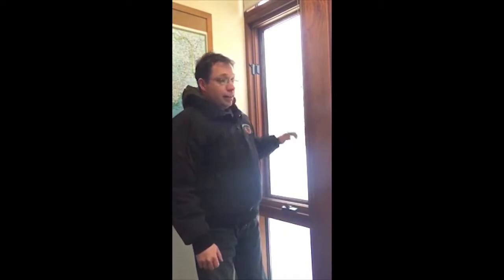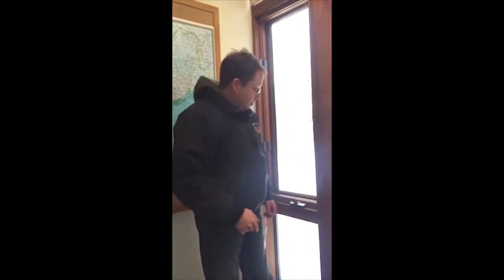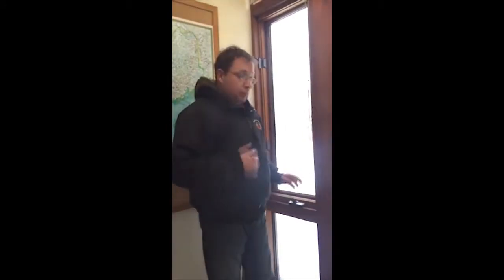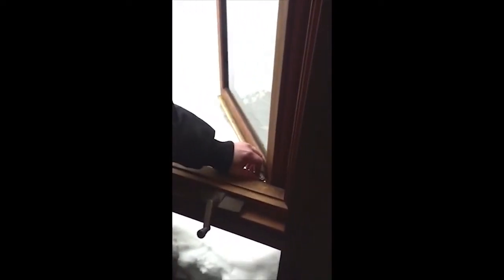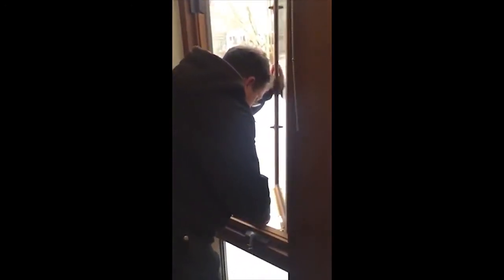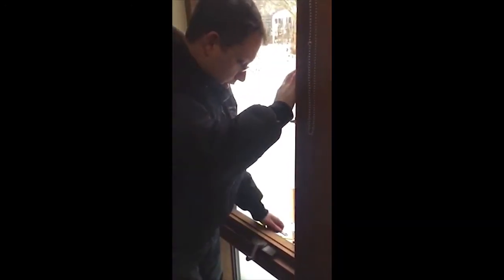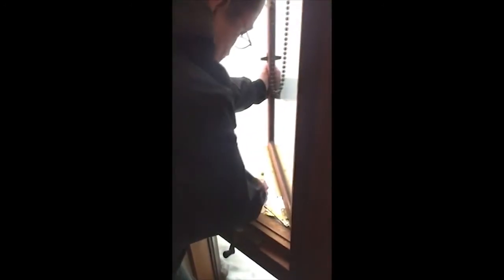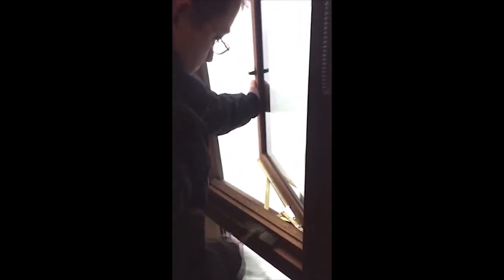Replacing Deck House Weather Strip | Acorn Deck House Company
Steve Kay, Acorn Deck House Company's Parts and Service manager, demonstrates how to replace weather strip in a Deck House.

or our blog for more home improvement help.